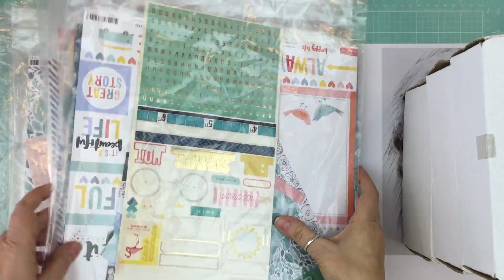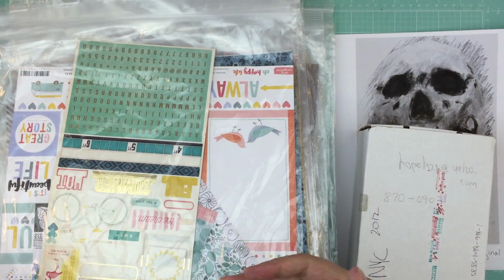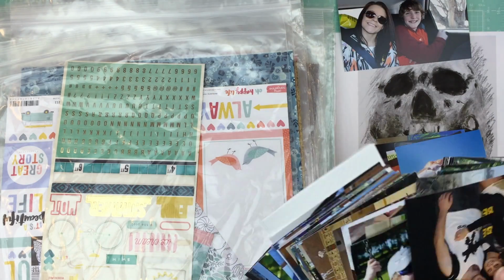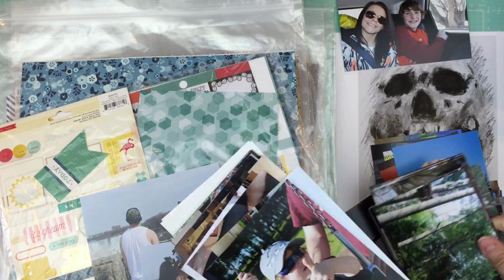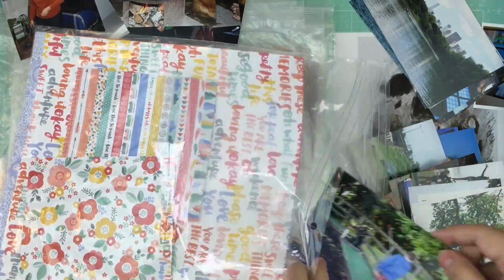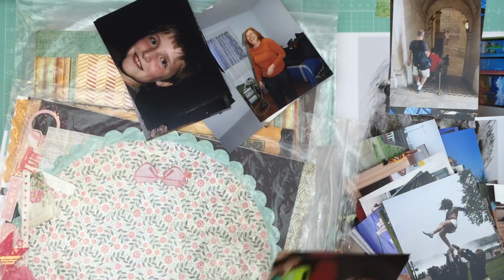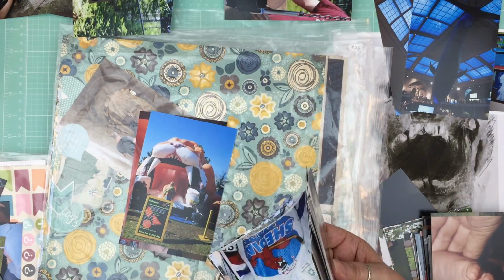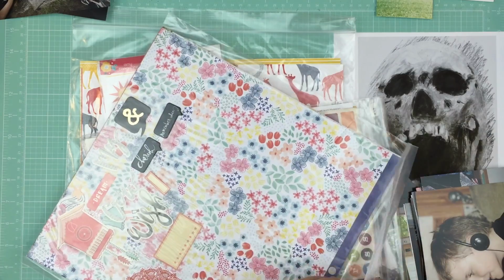Crop & Create: Page Kit Prep -- Photo Selection